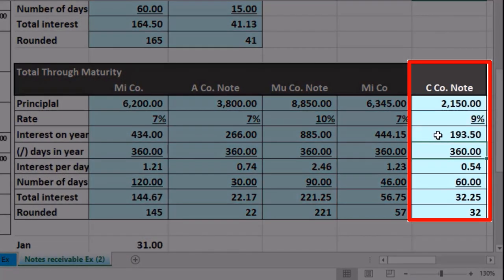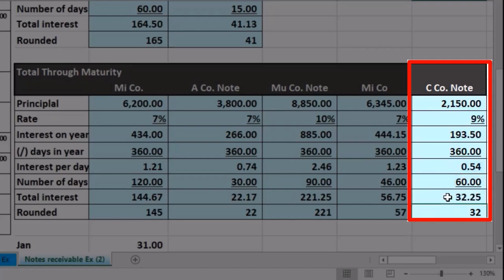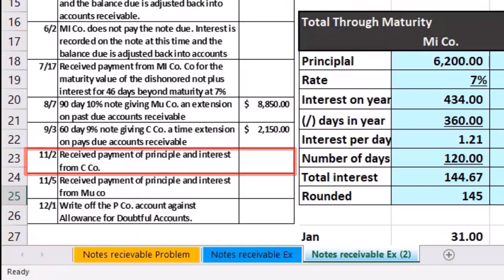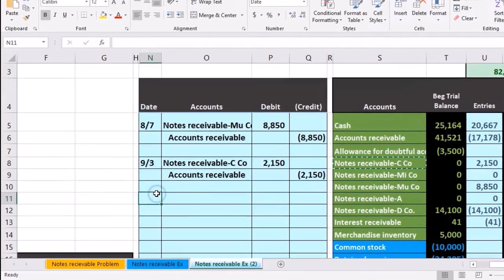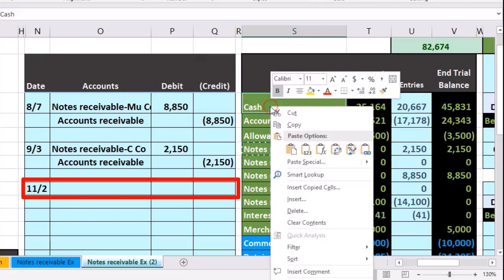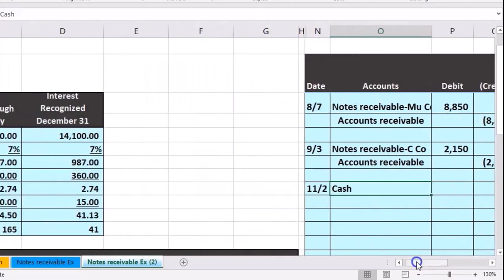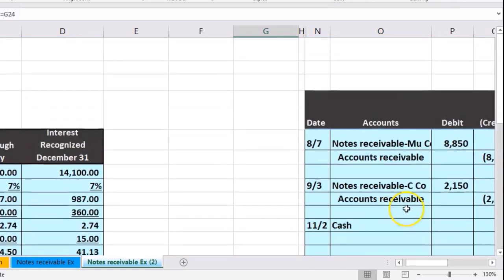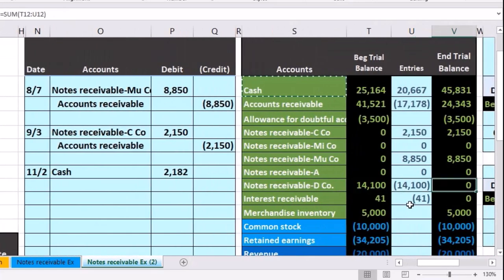Receiving Payment for Notes and Interest -Accounts Receivable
"Understand how to record payments for notes and interest in accounts receivable! A practical guide to manage your transactions effectively."